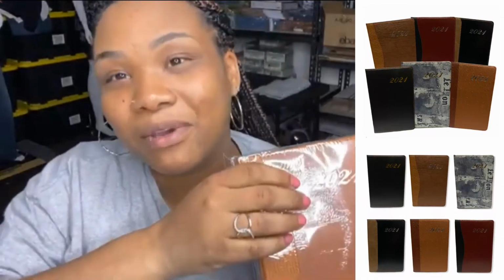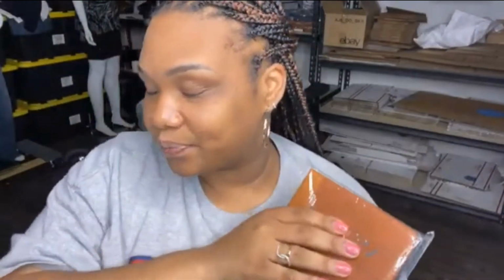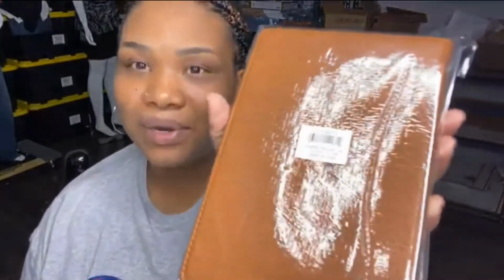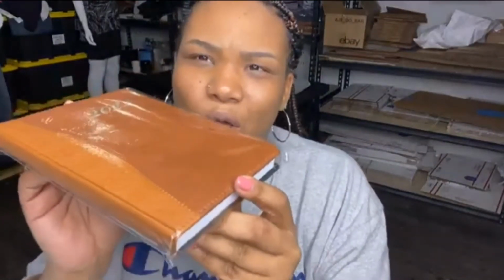Flipping Seasonal Products from The Dollar Store on eBay | Miss Daphne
What's up reseller fam. Today I just wanted to share with you how to add a little extra income to your business by selling seasonal products. I hope this was helpful to someone!

Have you flipped seasonal products from the dollar store online?